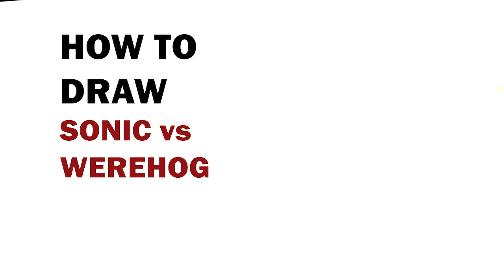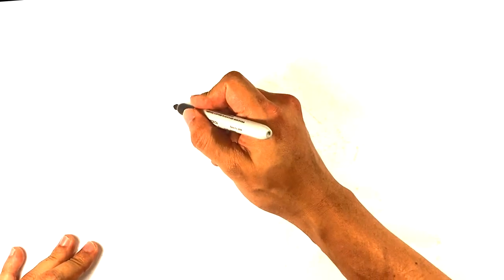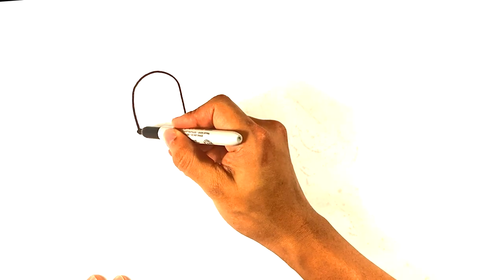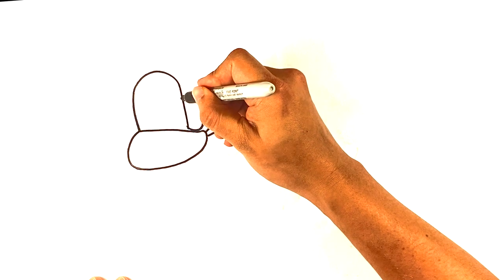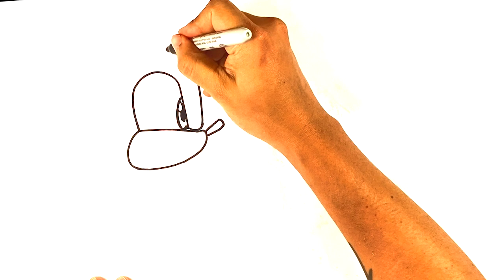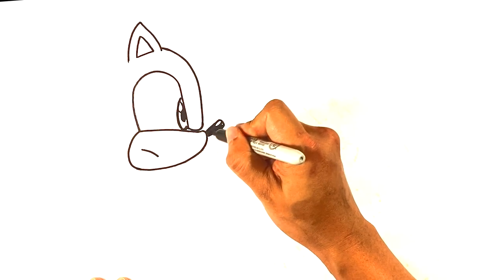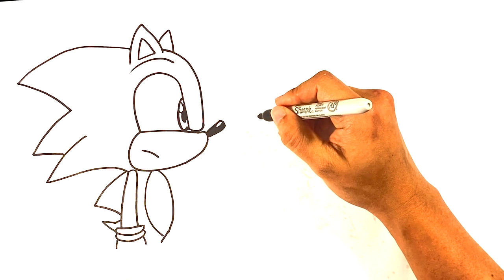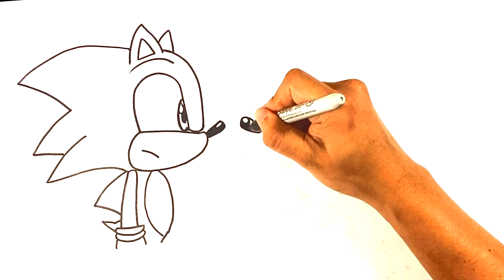EASY How to Draw SONIC vs SONIC the WEREHOG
PICK UP a  SUSHI CATS COLORING BOOK:

PLAYLIST PAGE!

In this drawing lesson for beginners,  on this, I'm going to go over how to draw Sonic vs Sonic the Werehog step by step. The lesson is pretty good. A step by step drawing art tutorial. Love this fun time.  I love video games.

Cool Links ___________________________________________________